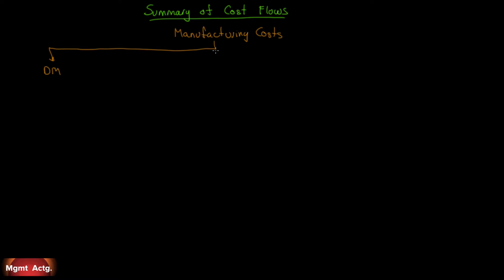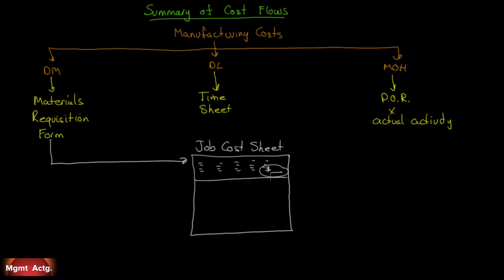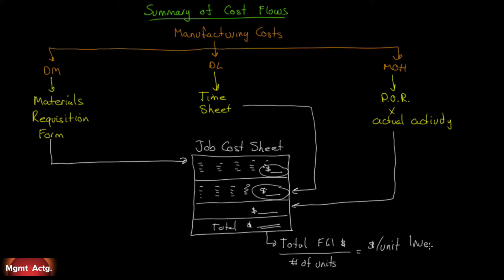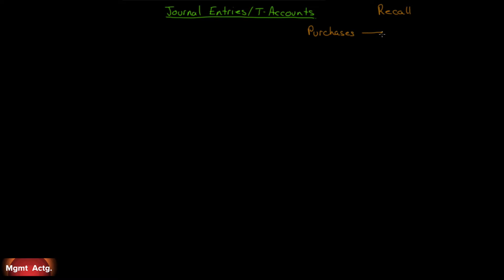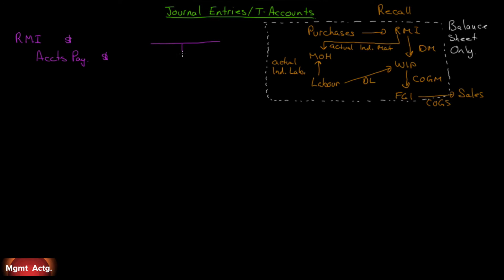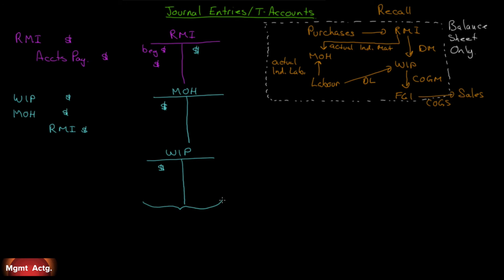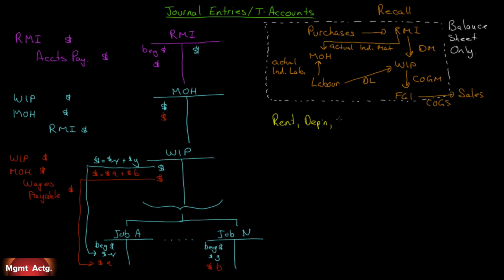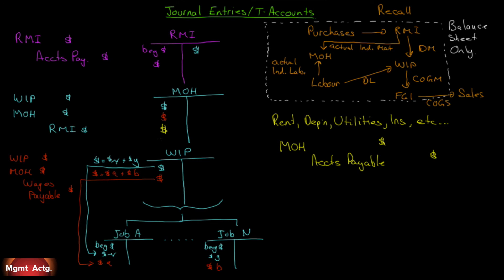42. Managerial Accounting Ch5 Pt3: Job-Order Costing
Learning Objectives covered:
Record the journal entries that reflect the flow of costs in a job-order costing system.

Text used:
Managerial Accounting
Tenth edition
Garrison et al.
Publisher: McGrawHill